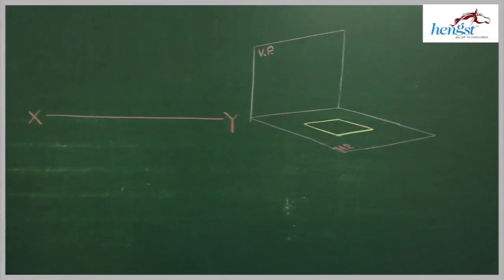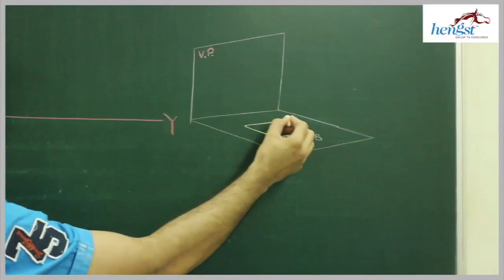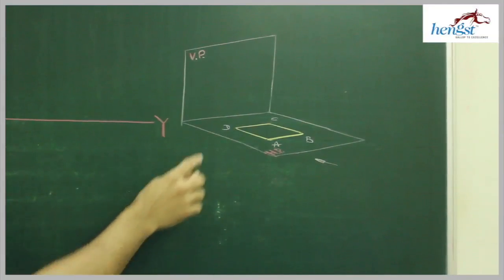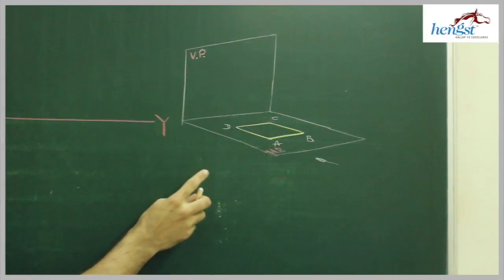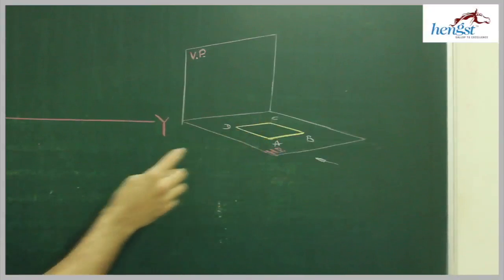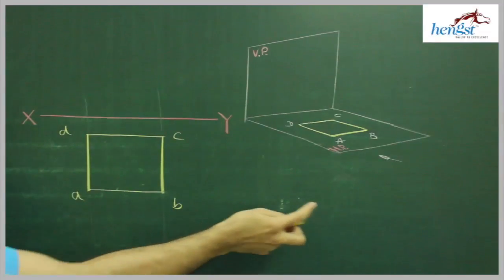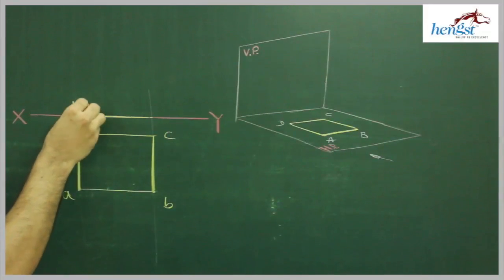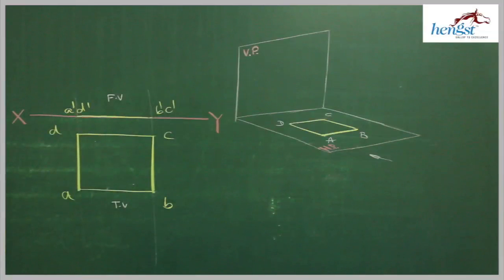Projections of planes - square plane 1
A square plane ABCD of side 30mm side is resting on HP.

and perpendicular to VP. Draw the projections when

two of its sides are perpendicular to VP and parallel to VP.